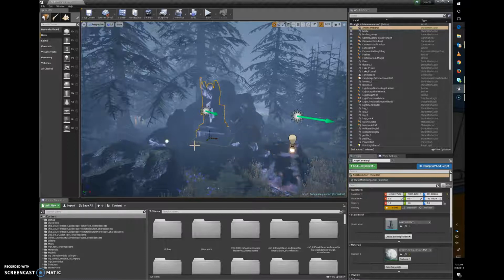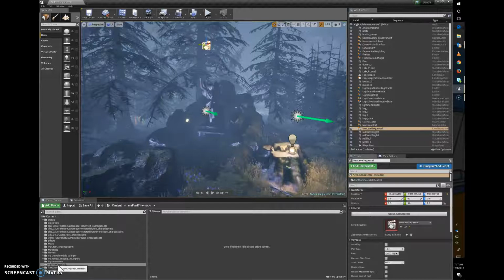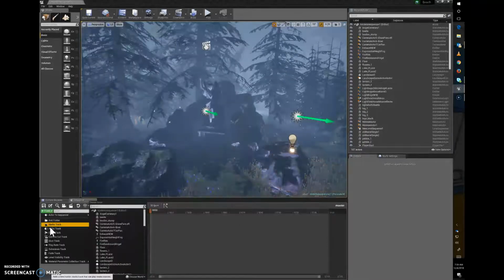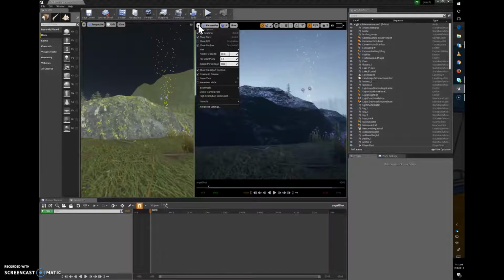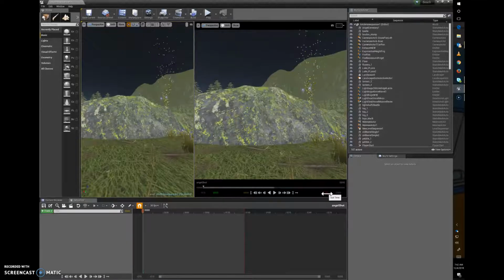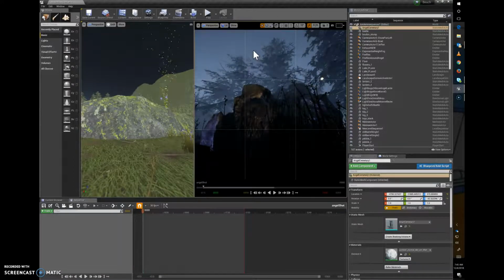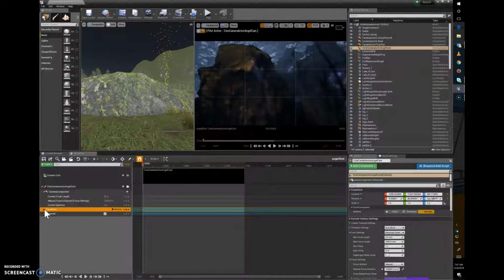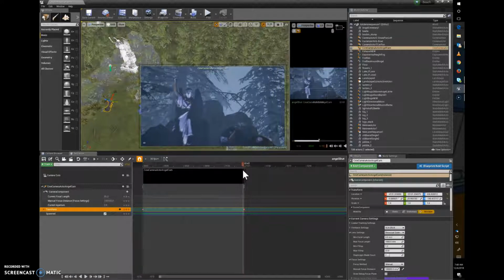Unreal Sequencer demo 1 Intro and placing camera, key frames